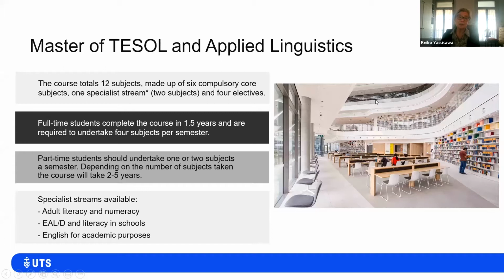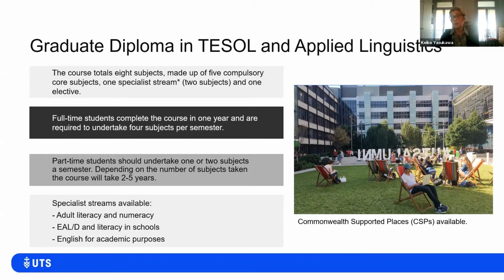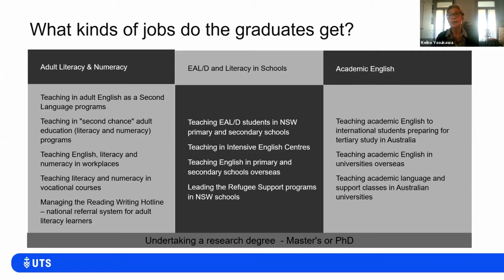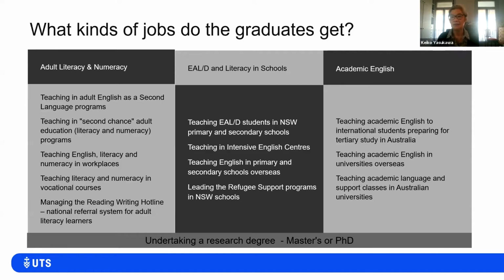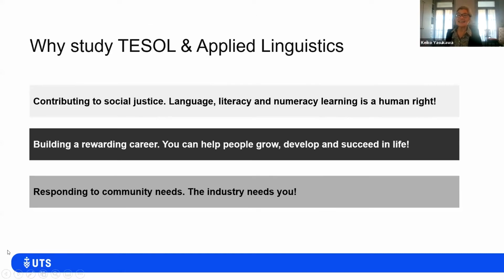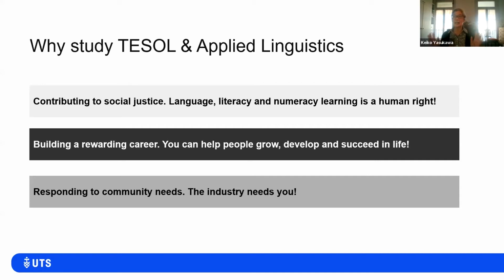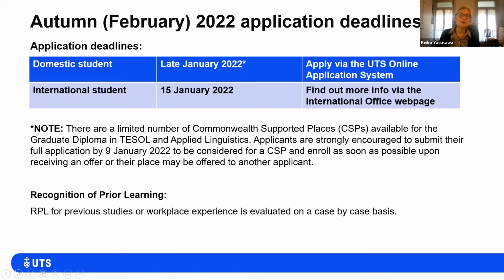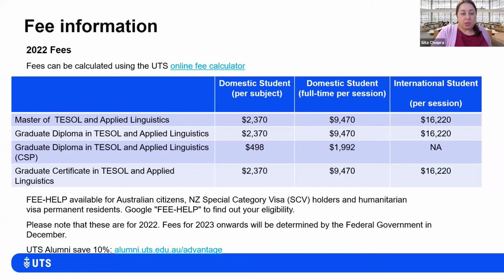Postgraduate Study in TESOL and Applied Linguistics